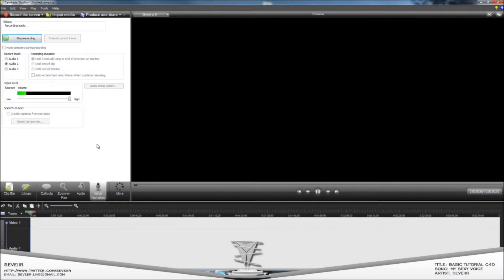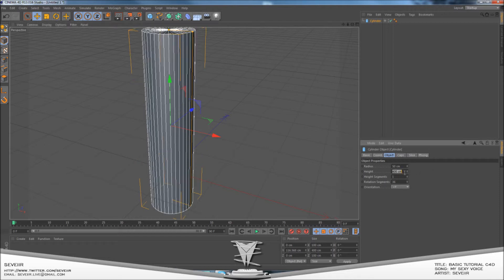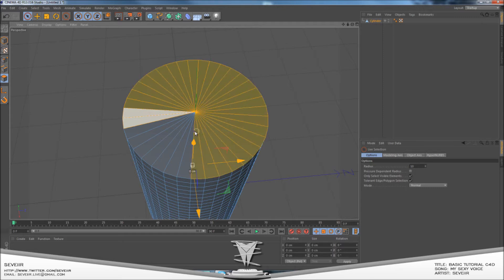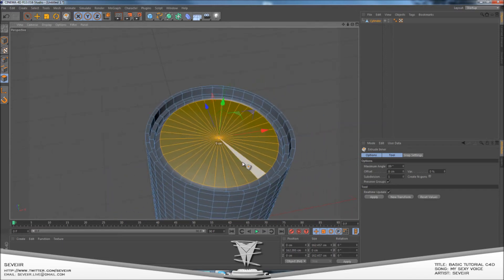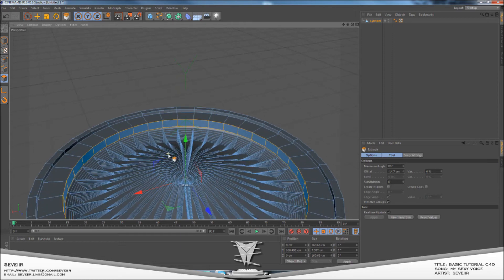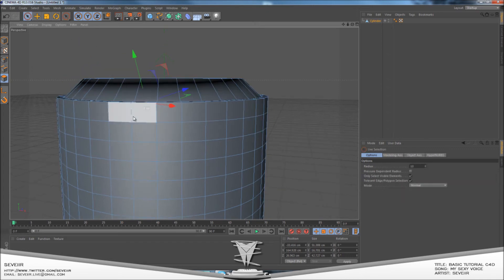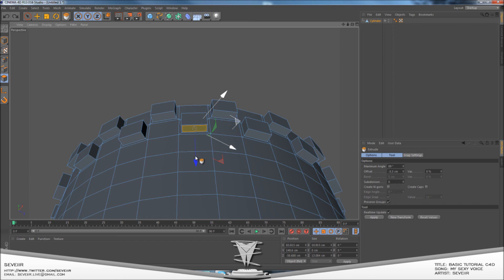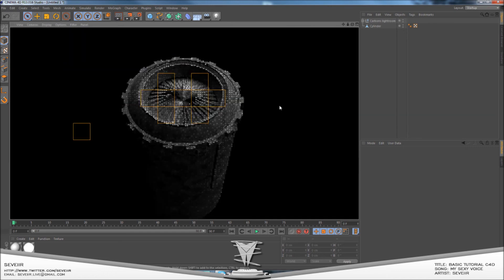Let's Start: Basic | C4D Modelling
Cinema 4D Basic modelling tutorial, if you have any queries please feel free to drop a comment or a message to me and i'll be happy to reply. This will be the start of my series, I hope you enjoy.

Seveiir.

Finished Result: N/A